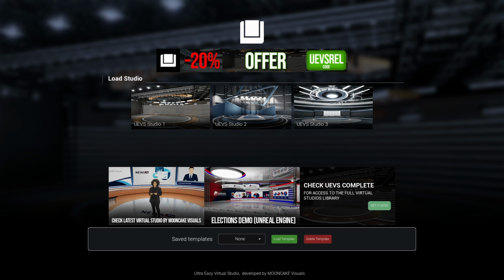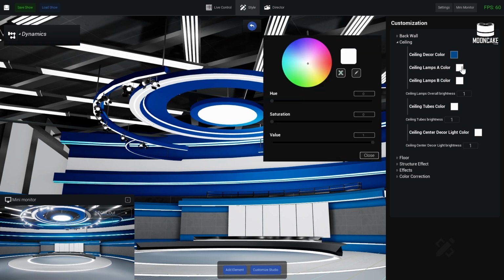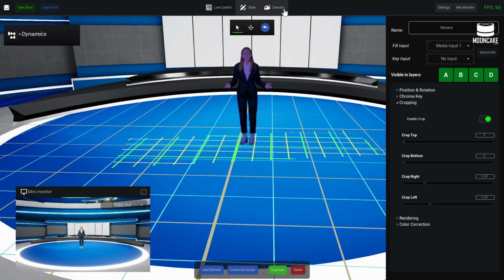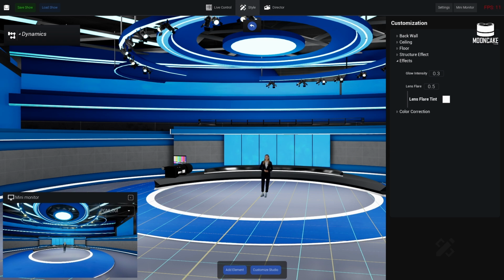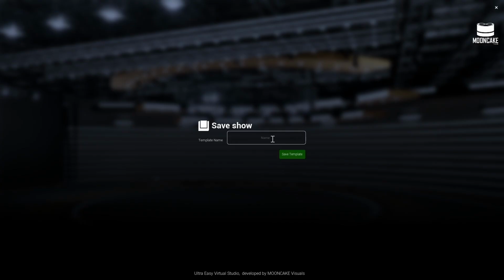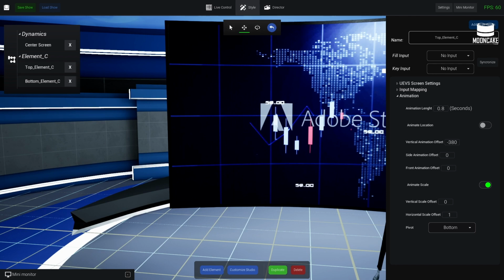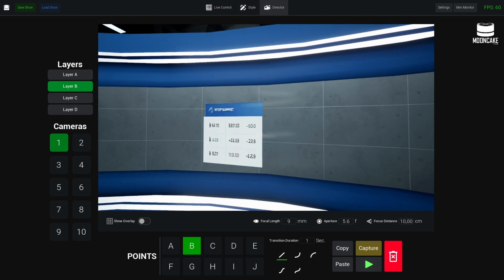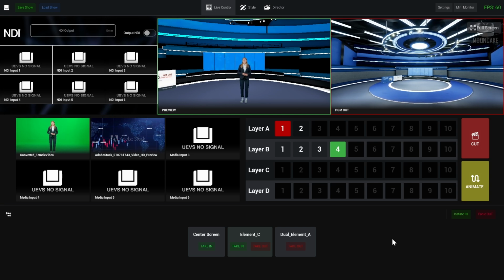Transform a Virtual Studio: Quick Finance Show Customization in UEVS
Discover how easy it is to customize a scene in UEVS for a professional finance show. In this video, I walk you through a quick setup, adding dynamic animated screens to elevate the look.

Check epic games dev profile